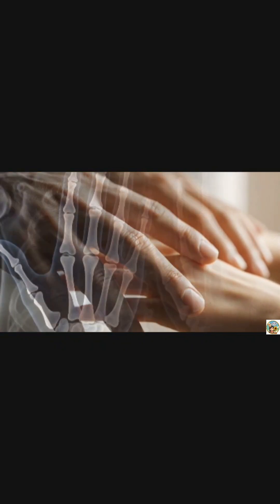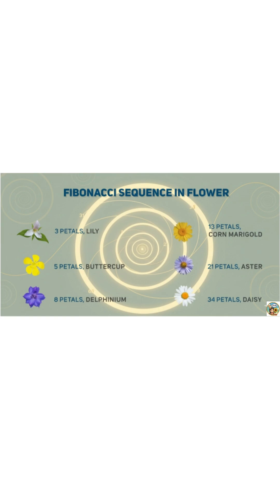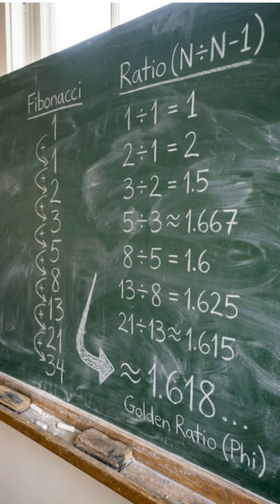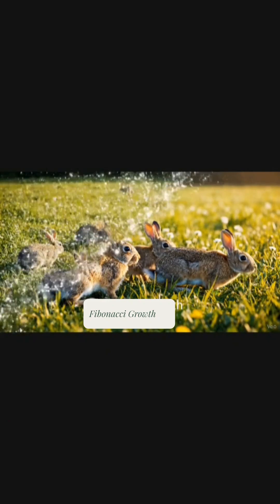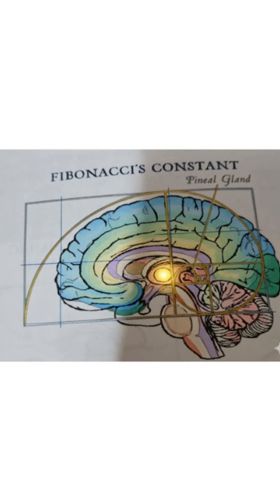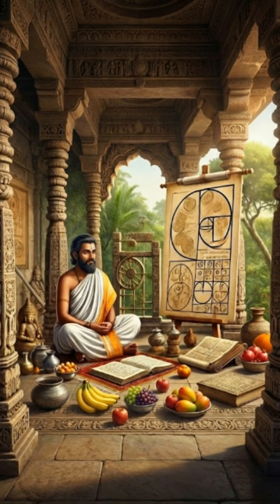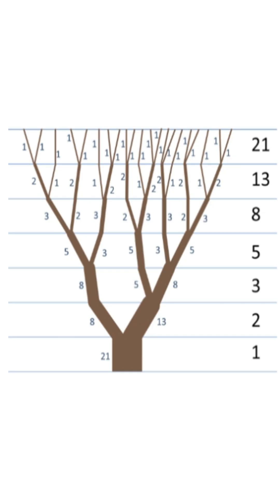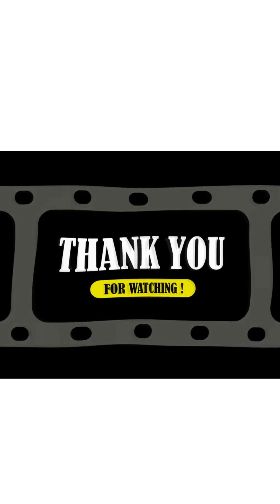Nature's hidden pattern : Fibonacci Sequence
​The sequence originated in ancient India, where Virahanka (c. 700 AD) explicitly described the recursive rule to calculate poetic rhythms, building on Pingala’s earlier binary patterns. It was introduced to the West in 1202 by Leonardo of Pisa (Fibonacci) via the famous rabbit population problem.